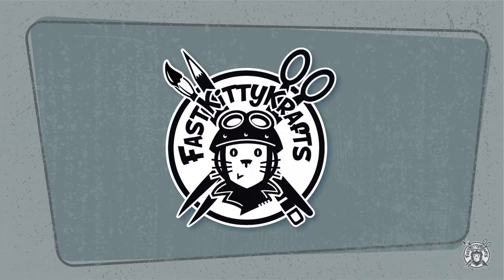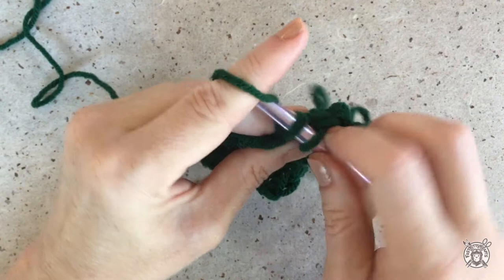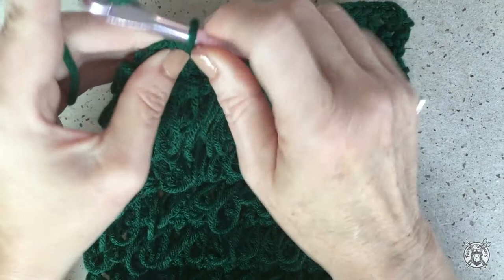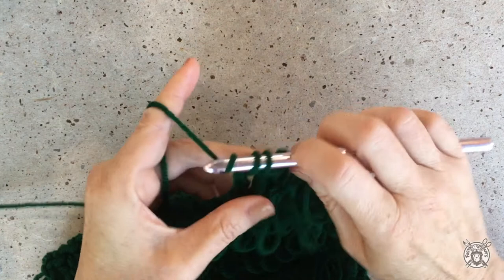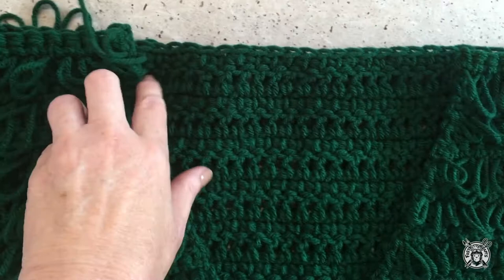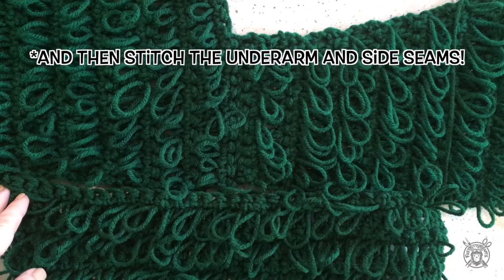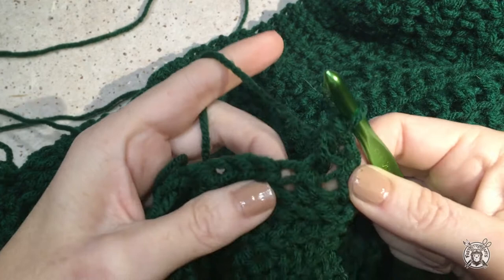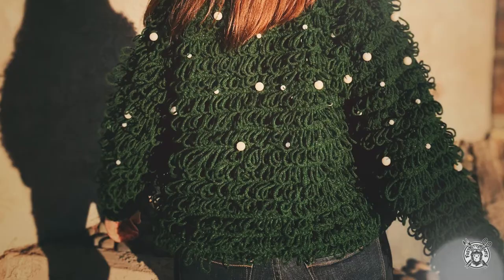CRAZY Crochet Christmas Cardigan🎄How to Crochet the Loop Stitch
I will show how to crochet the loop stitch, and make a unique and fun cardigan to wear for the holidays.  Inspired by a sweater I saw at Target!  Works up quickly.  Intermediate pattern, but I carefully show each step, so an advanced beginner can do it!
I call this my “knot” so ugly Christmas Sweater wink wink 😜

Helpful notes:
Guage:
Using L hook - 9 sts and 6 rows of pattern = 4"
*Sizing Notes:
Instructions in video are for size small.  Finished back is approx. 19" across when laid flat.
To increase sizing, add more starting chains to back panel and make note of number you added.  Divide this number in half and add this number to each starting chain of front panels.  To lengthen, add more rows of pattern to beginning of fronts and back panel.